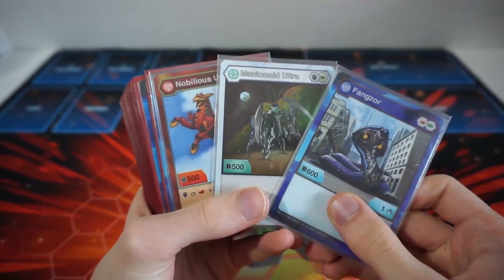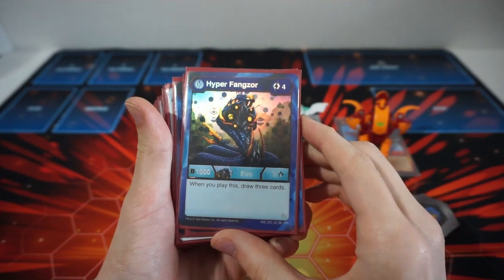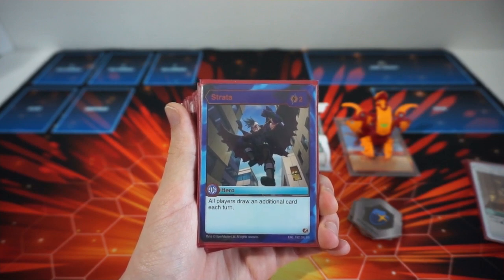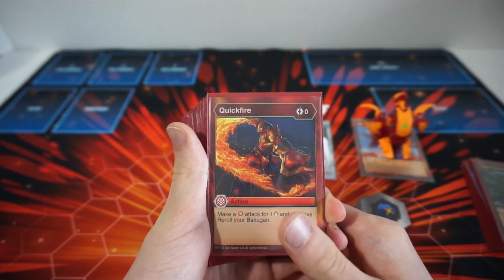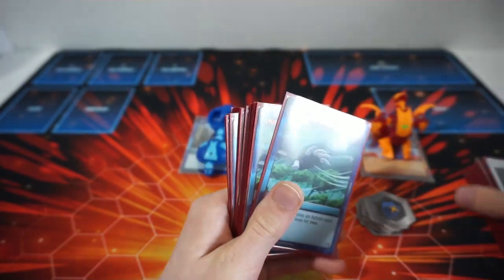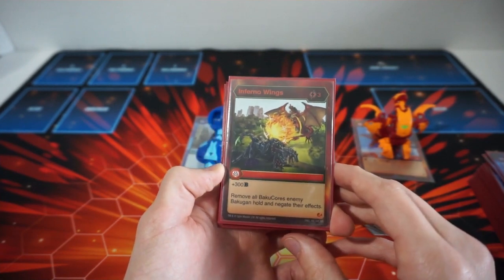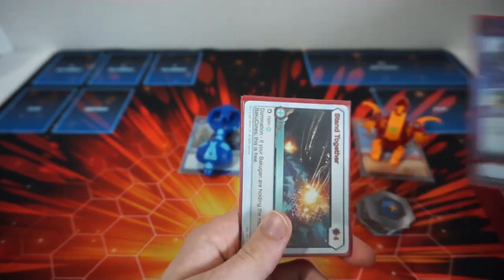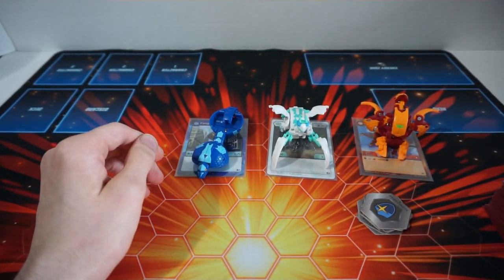(BR) Haos Mantonoid Ultra Heroes Deck Profile - Bakumentary Deck Profiles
Hey there, Bakugan fans and welcome back to Bakumentary: Your go-to show for competitive Bakugan Battle Planet news, gameplay, deck profiles and more!

I'm your host, RoboSensei, and on today's episode, we will be reviewing the deck that brought me much success at Anime Expo, my Haos Mantonoid Ultra Heroes build!